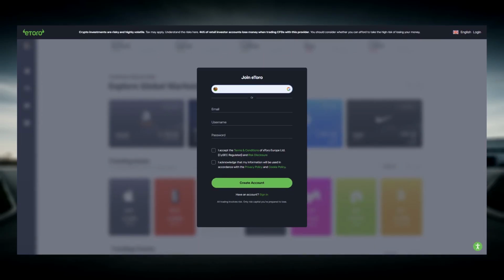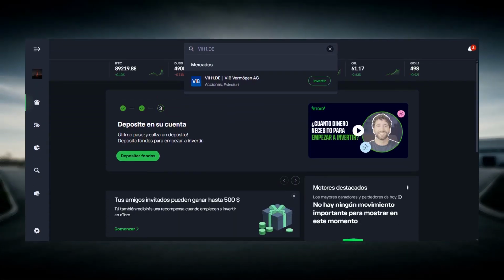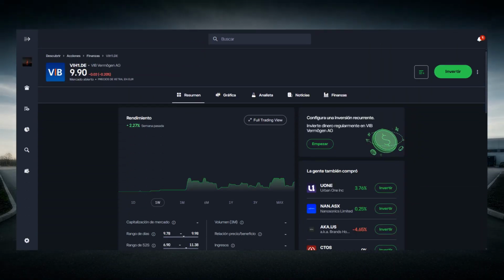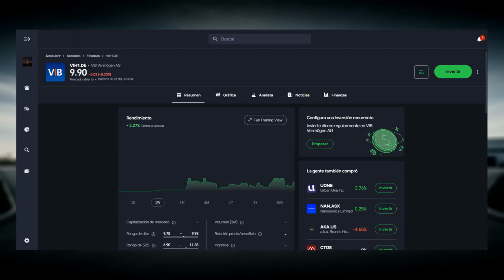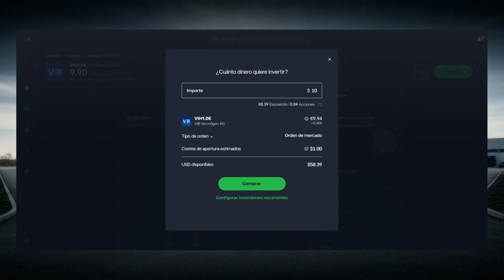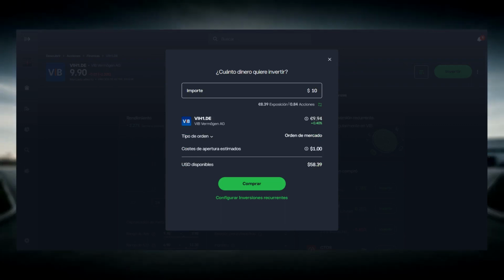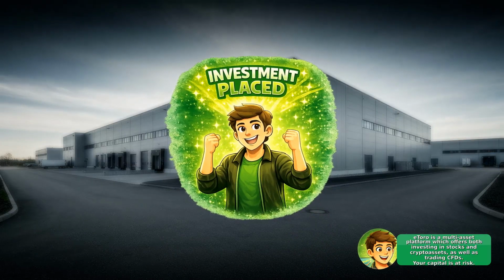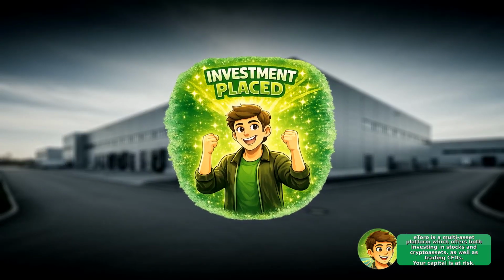How to Invest in VIB Vermögen AG (VIH1.DE) Step by Step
A concise educational guide showing how to buy shares of VIB Vermögen AG using a broker interface.
VIB Vermögen AG is a German commercial real estate company focused on owning and managing income-producing properties. This short video walks through the practical steps to locate and buy its shares, ticker VIH1.DE, which trade on the Xetra exchange.
Steps covered: create a brokerage account, verify your identity, add funds, search for the ticker VIH1.DE on the platform, confirm you have the correct Xetra listing, set the investment amount, review the order, and finalize the purchase. We use eToro as a neutral example to illustrate each step, showing how an order is placed and what to expect if the market is closed or if additional funding is required.
Buying or selling securities involves risks, and you should conduct your own research or consult a licensed professional before making investment decisions. Timing, prices, and order execution can vary across platforms and market conditions. Always verify the ticker and exchange before placing an order.